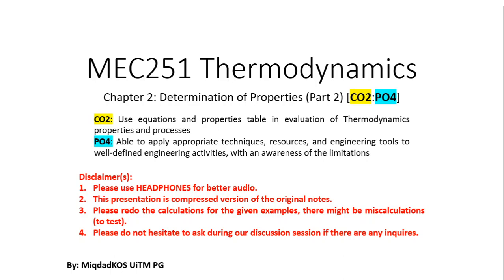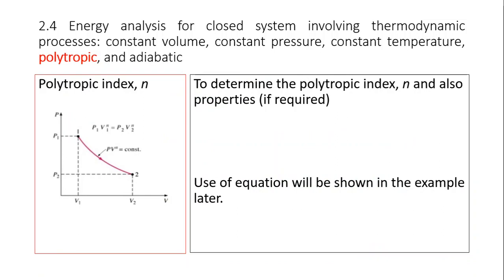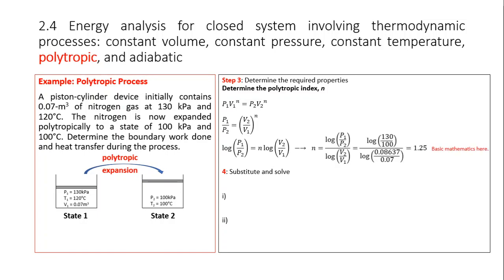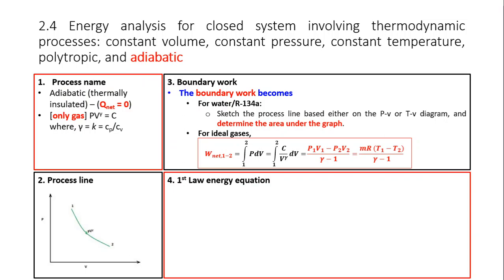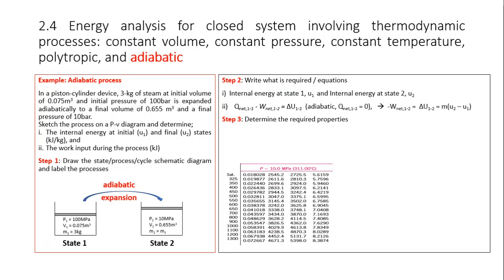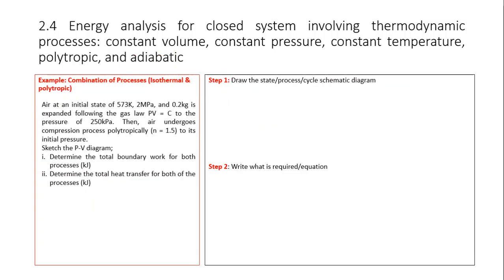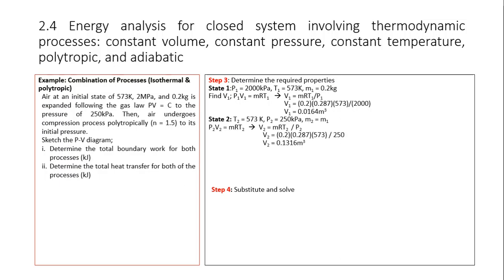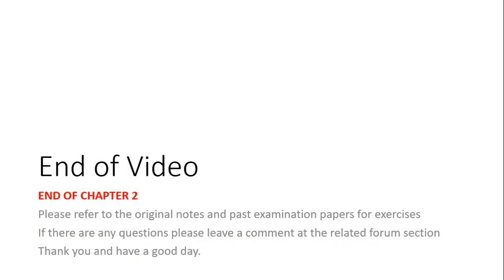MEC251 Chapter 2: 2.4 Polytropic & Adiabatic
In this video lesson the thermodynamic processes for polytropic and adiabatic were discussed.